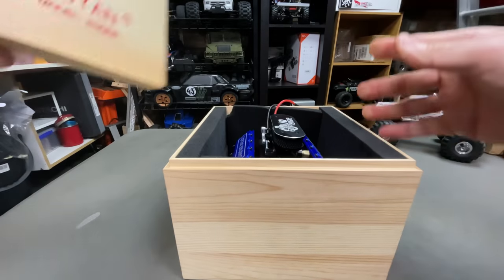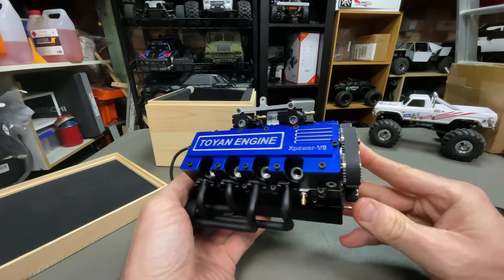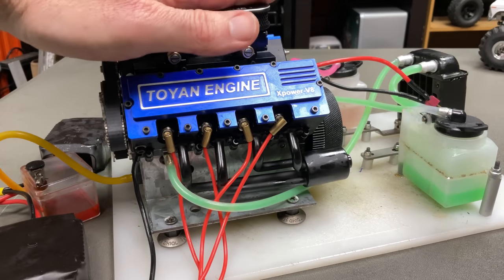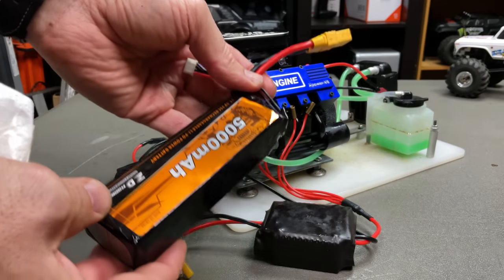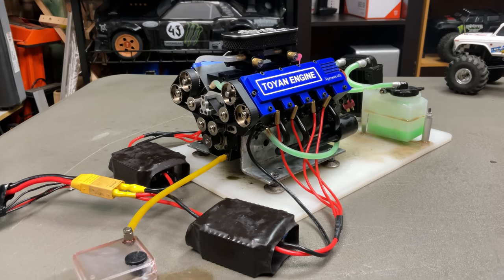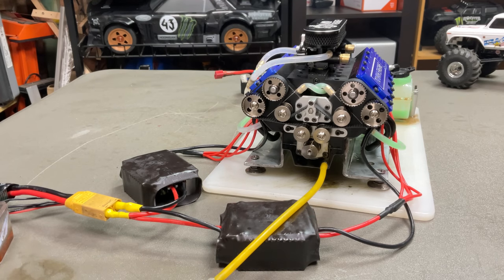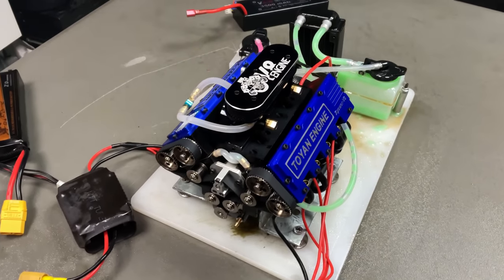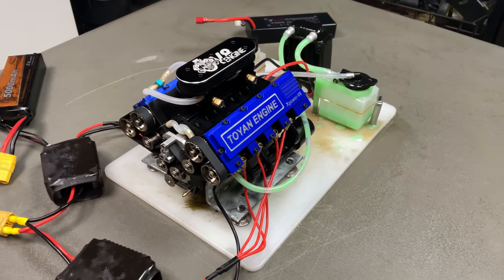YOU HAVE TO HEAR THIS V8 ENGINE - NEW TOYAN X-POWER